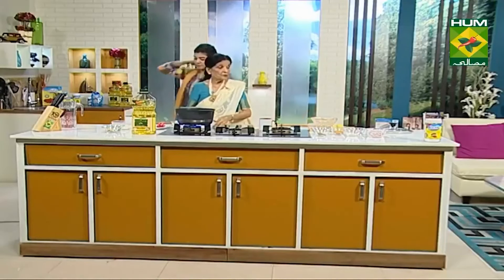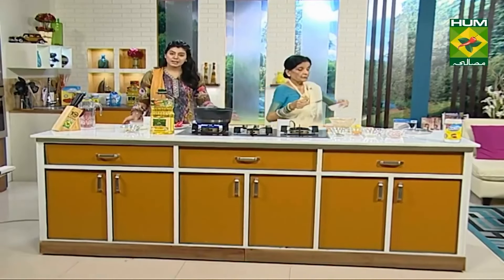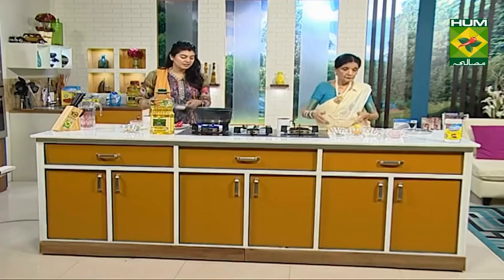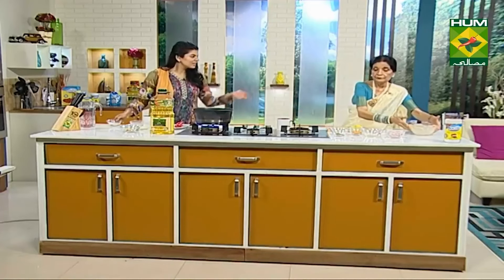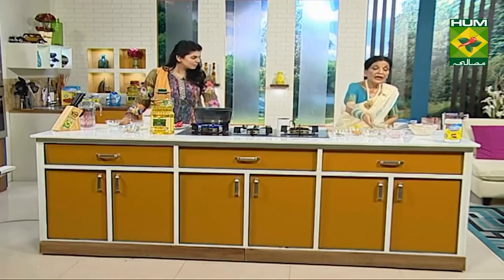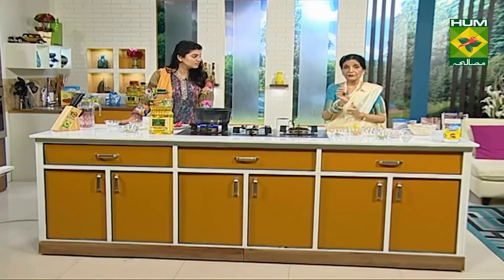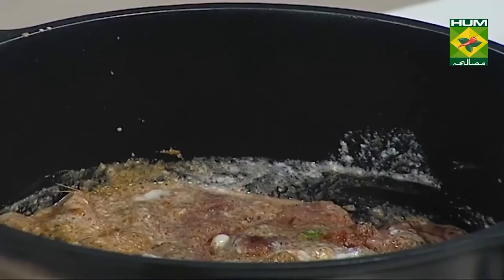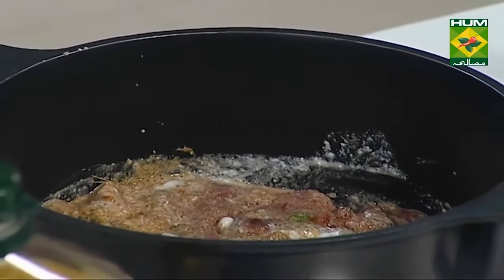Zubaida Apa Totkay | Khano mein Mirchy or Namak Kam Karny Ka Tarika | MasalaTv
Zubaida Apa Totkay | Khano mein Mirchy or Namak Kam Kerny Ka Tarika | Mirchy or Namak tez hojaen to kiya karein | MasalaTv @MasalaTVRecipes

Masala Recipes | Masala Recipe | Hum Masala TV | Hum Masala | Masala Tv | Desi Food | Pakistan Food | Zubaida Apa Totkay |